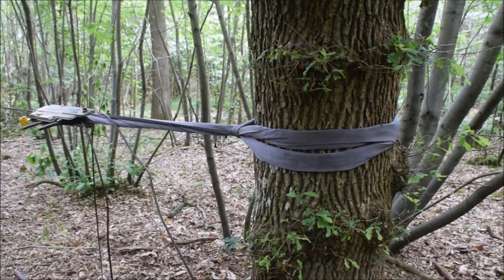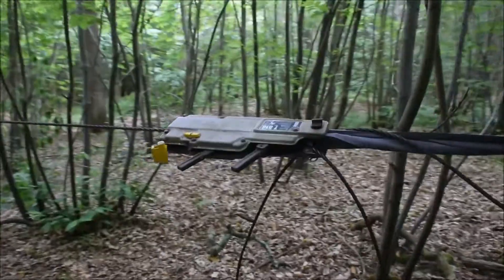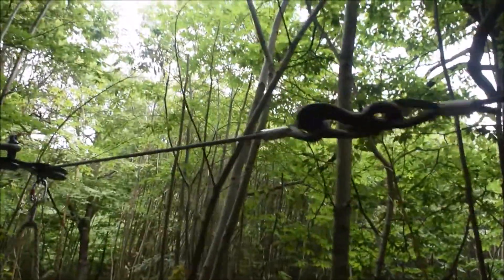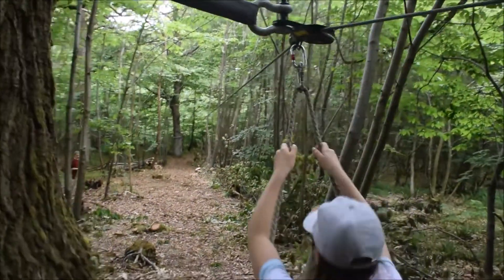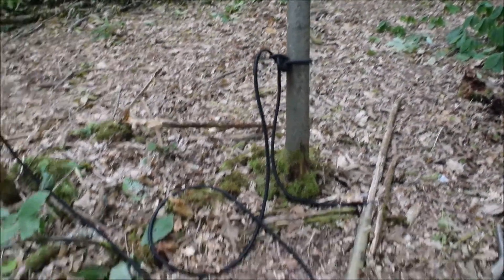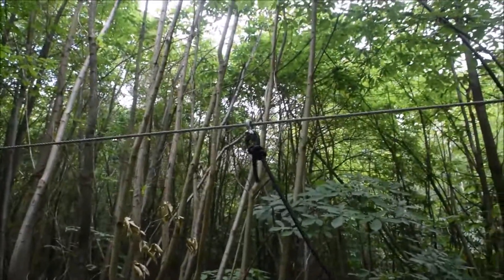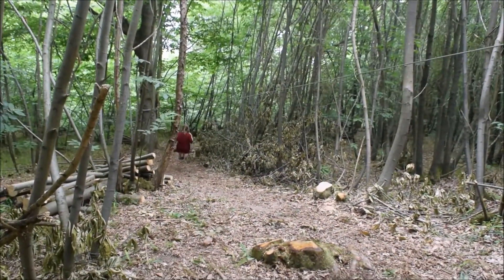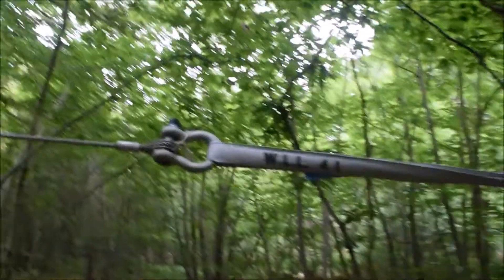How To Make a Zip Line with a Tirfor Winch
Zip line made using a Tirfor winch I already had for forestry work. The only extra purchases required were a double pulley to run down the line, an oval carabiner to hang from it, and a bungee cord for a brake. I had to do quite a bit of work felling trees and digging out stumps to make a clear runway though!